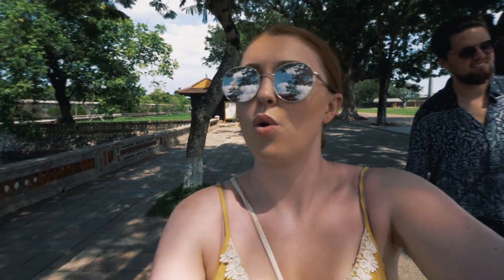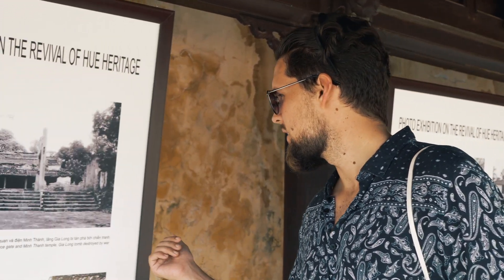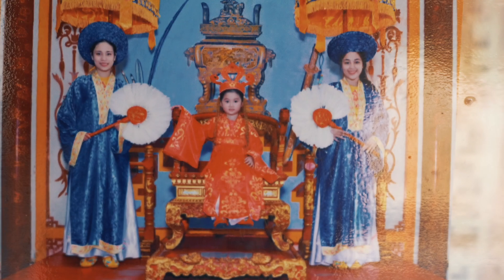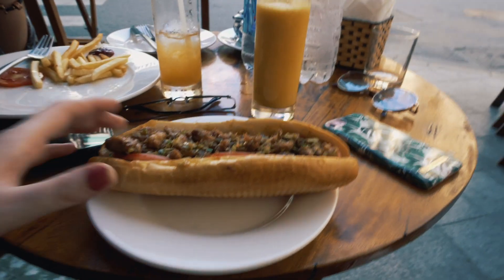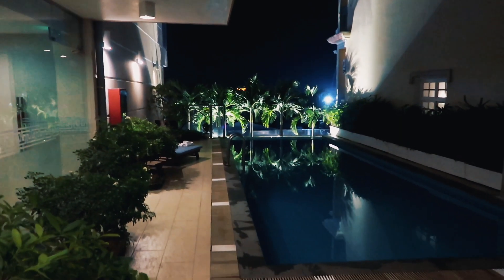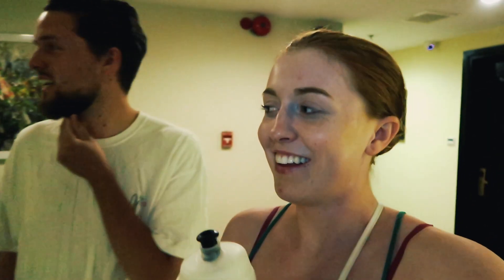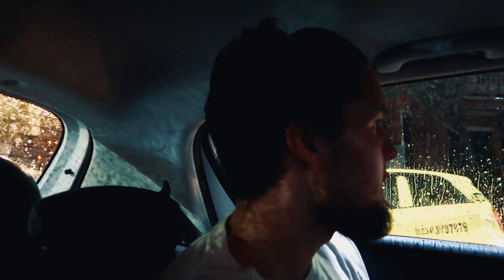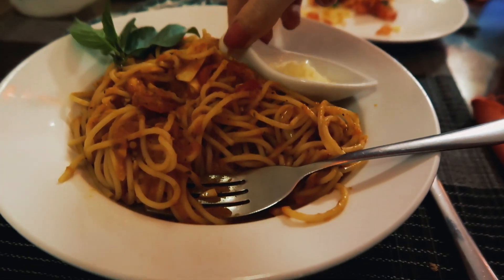Imperial City! Should you visit Hue?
Smashed my phone :( is a $20 screen any good?!

OUR FILMING GEAR (Aff)
Main Camera: (Panasonic GH5)
Wide Lens
B-Roll Lens
Small Camera (Canon g7x)
SD Card
Rode Microphone
Postcast Microphone

insta: georgewarringtonuk / lucydagostino_ / thejuicyvlog
twitter: @georgew93 / @lucydagostino_ / thejuicyvlog